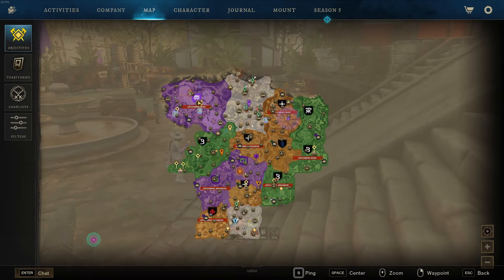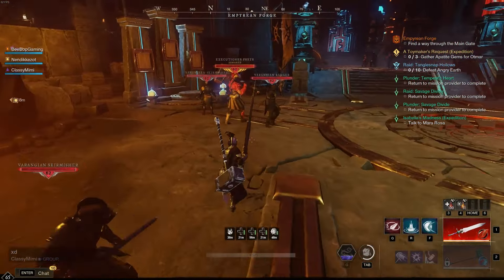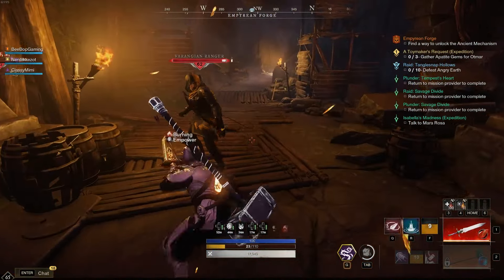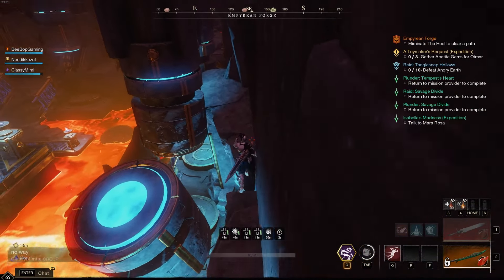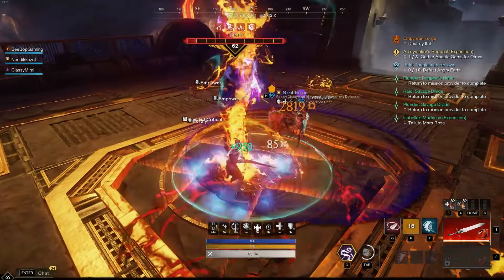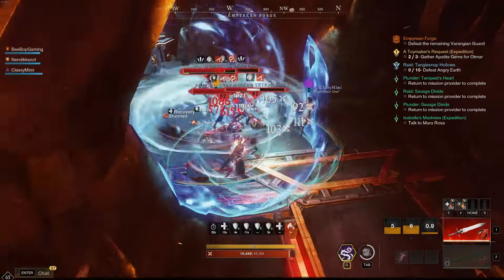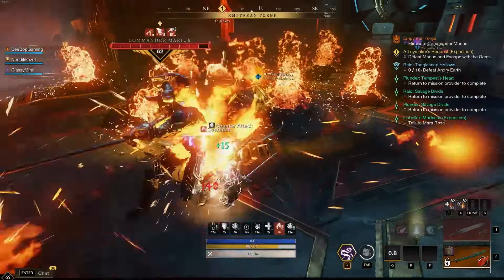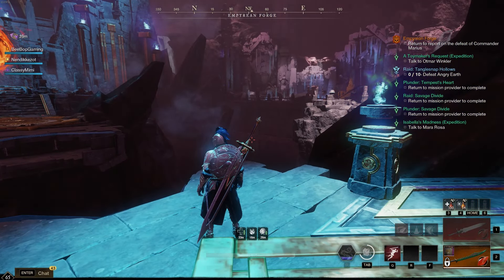Forge tips and tricks for regular and mutated Versions Level 60 Guide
This video goes over what I belive to be one of the top most fun dungeons to run. The music is the best in new world aeternum for sure. The boss fights are challenging, but I show ways you can make everything easier in this Guide.